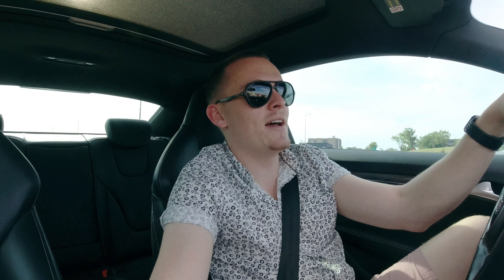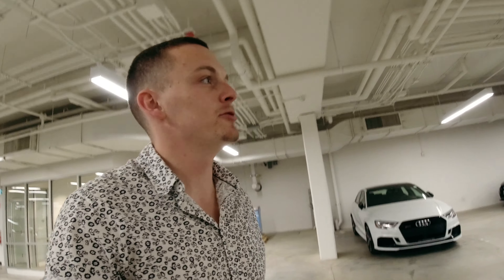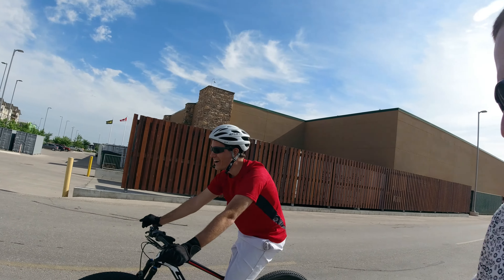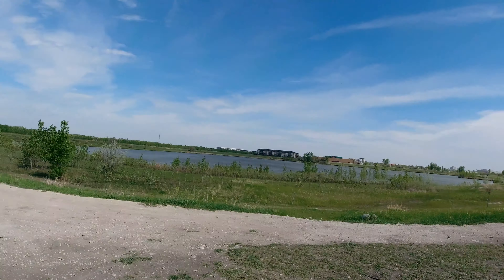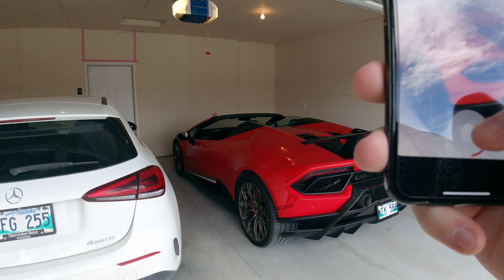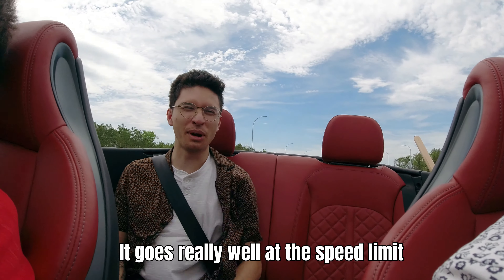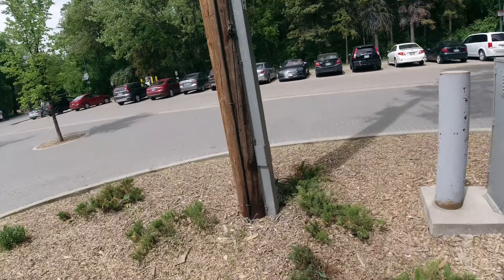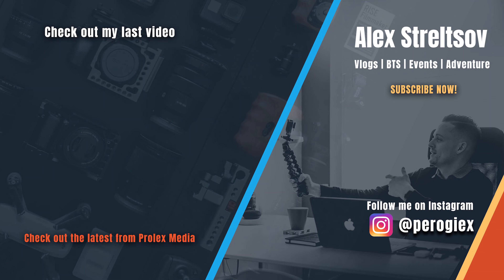Lamborghini Performante Reaction + Canada Day Prep | Vlog #12